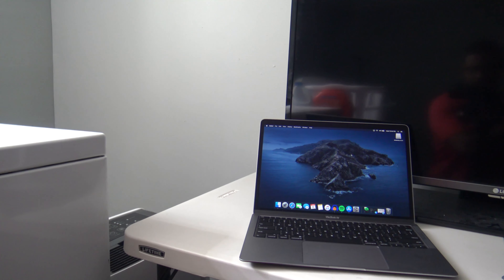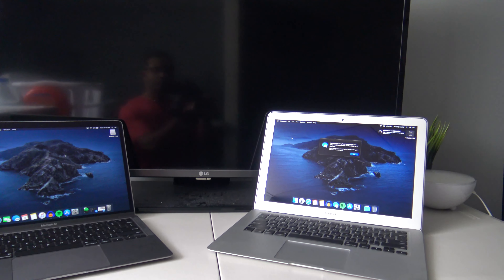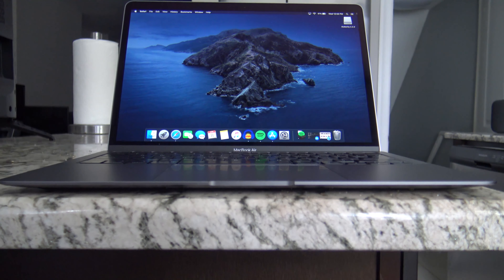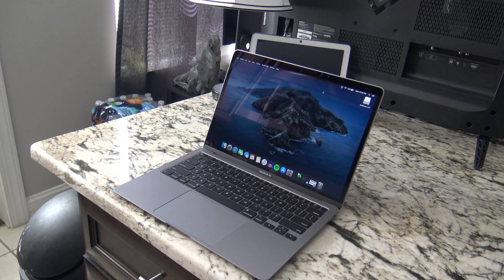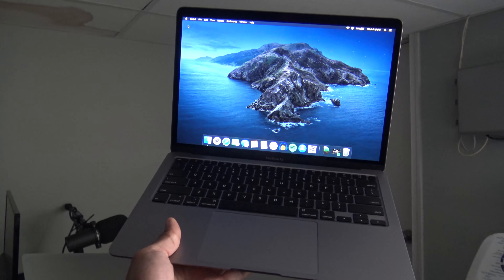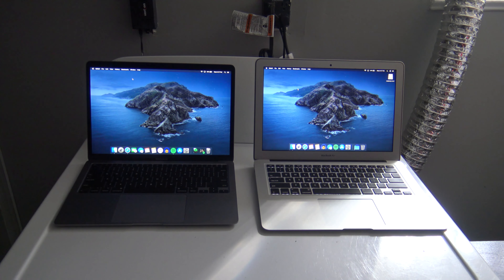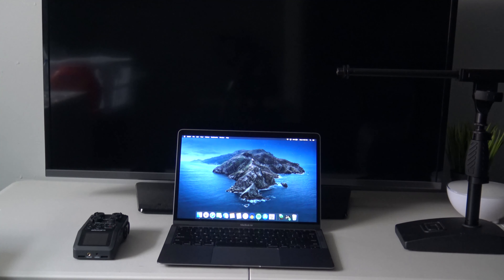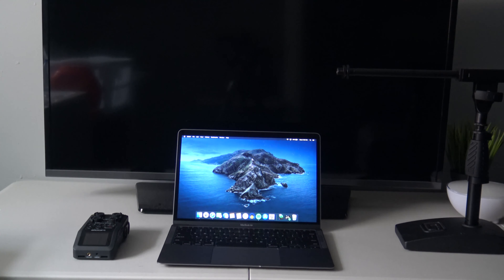Macbook Air 2020: Not Bad!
My first impression on the Macbook Air 2020. Now the 13" Pro